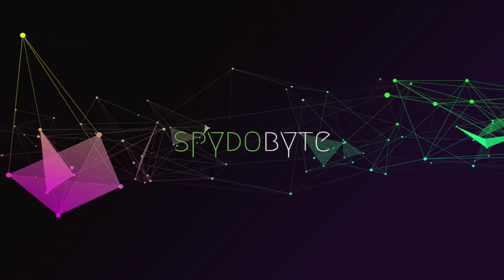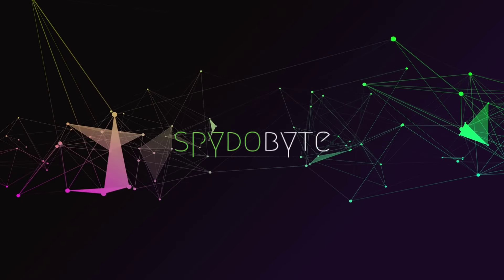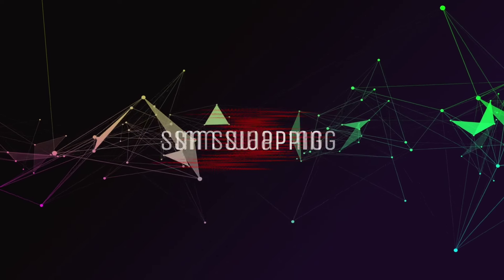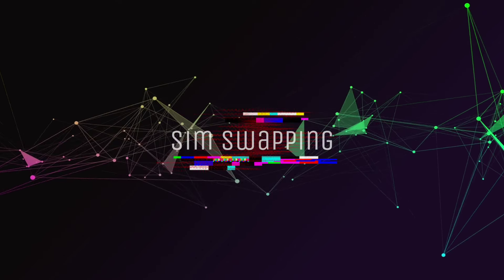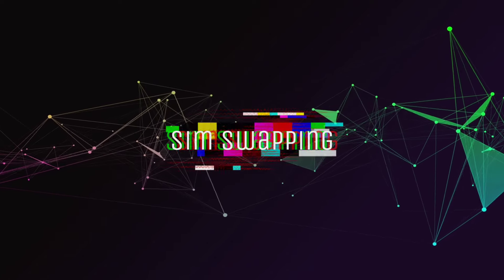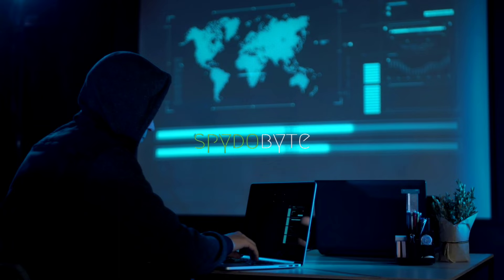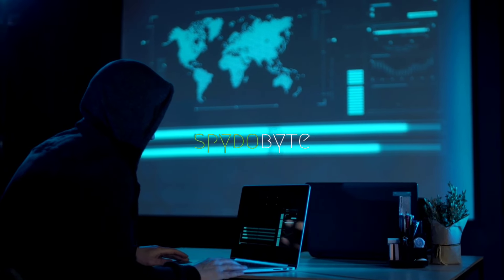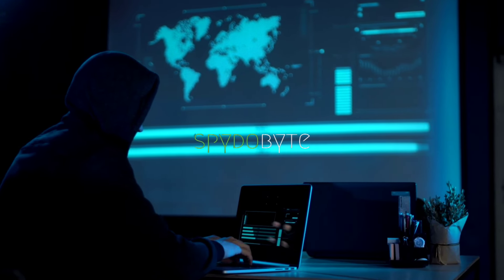SIM Swapping or SIM Hijacking : The Cyber Criminals Technique To Hack Phone Number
Welcome to our YouTube video on "SIM Swapping: Protecting Your Phone Number from Cybercriminals."

In this eye-opening video, we'll delve into the world of SIM swapping, a cunning technique employed by cybercriminals to hijack phone numbers and potentially gain access to sensitive accounts. But fear not, as we'll also arm you with crucial knowledge on how to defend yourself against these attacks.

🛡️ What You'll Discover:

What is SIM swapping and how it works.
Real-life cases of cybercriminals using SIM hijacking to compromise accounts.
The devastating consequences of falling victim to a SIM swapping attack.
Step-by-step guidance on how to safeguard your phone number.
Best practices for enhancing your digital security and thwarting SIM swap attempts.
💪 Empower Yourself:
Cybersecurity is a shared responsibility, and in this digital age, protecting your personal information is paramount. By the end of this video, you'll have the tools and knowledge to shield yourself from SIM swapping attacks and bolster your overall online security.

🚫 Stay Informed, Stay Secure:
Remember, awareness is the first line of defense. Don't let cybercriminals catch you off guard – be prepared!

Together, we can fortify our digital defenses and keep cybercriminals at bay.